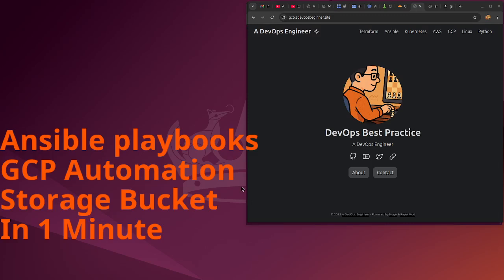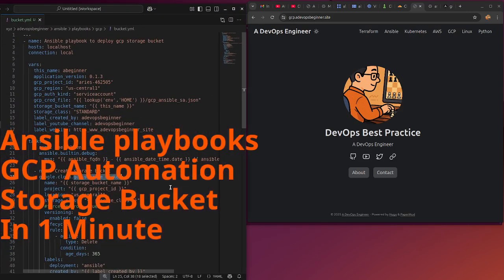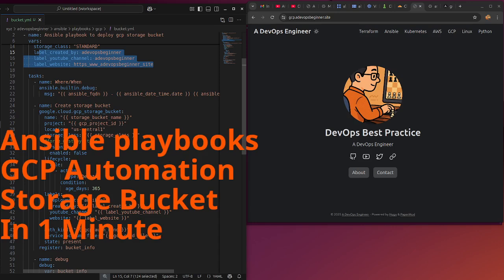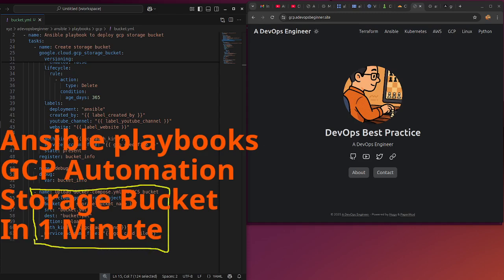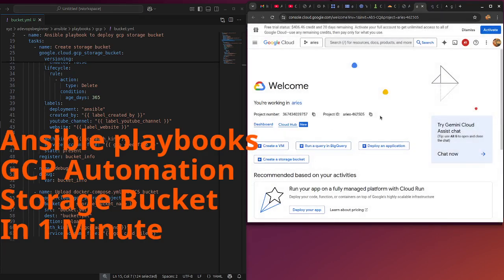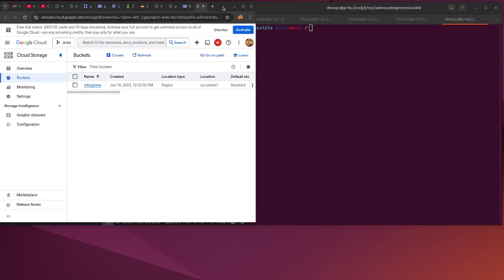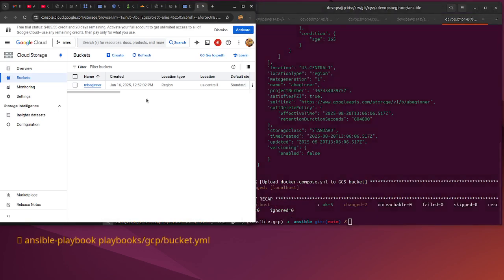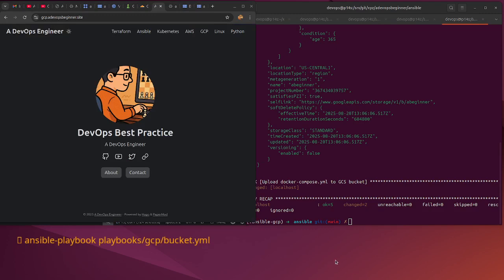Ansible playbooks for GCP Automation Creating a New GCP Storage Bucket in 1 Minute Step-by-Step